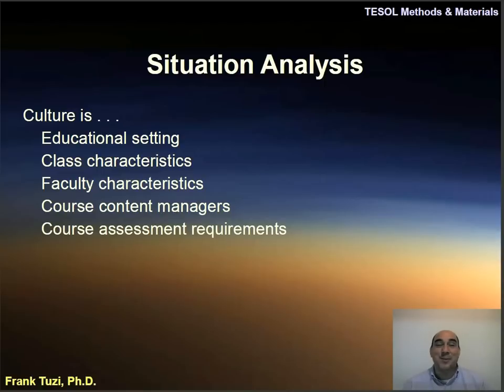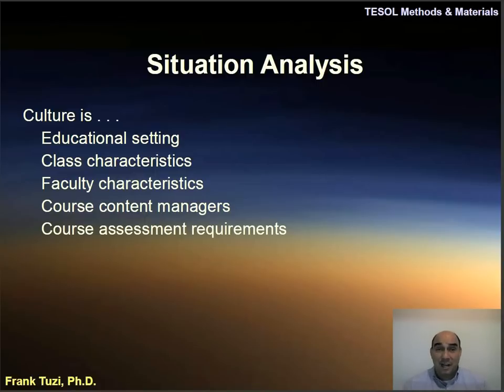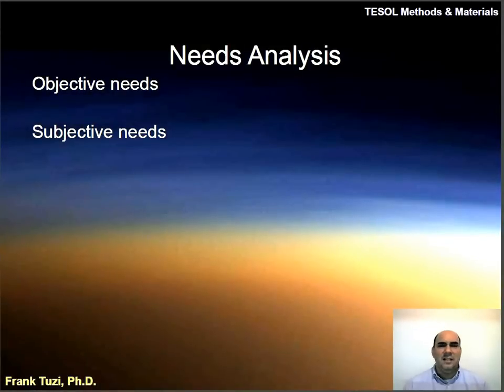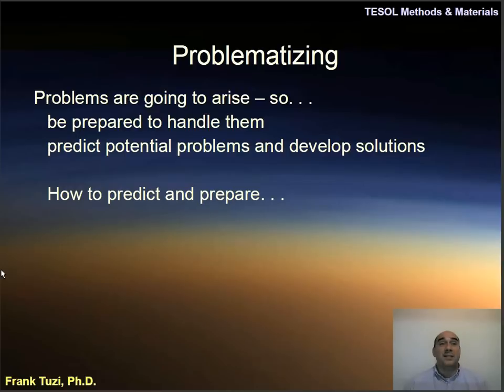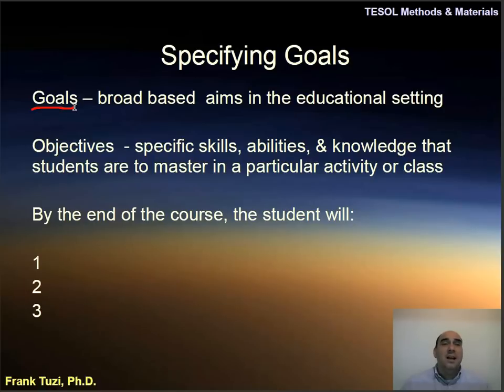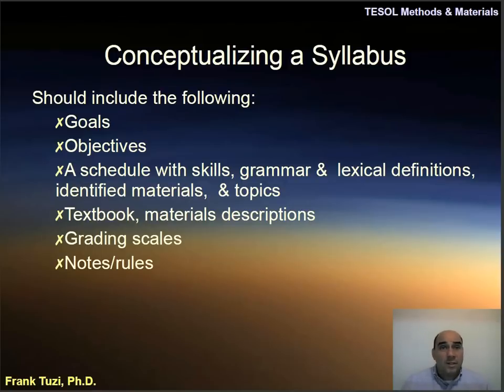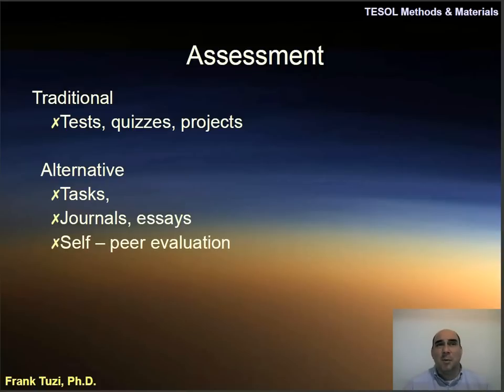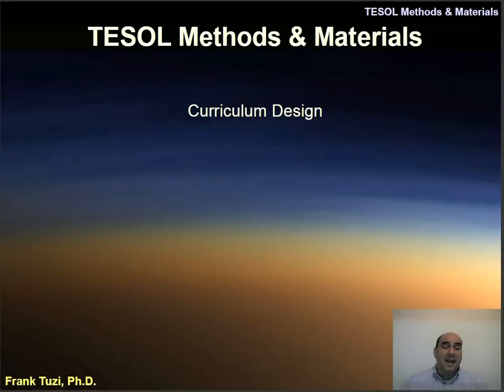TMM 09 CurriculumDesign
TESOL Methods: Curriculum.  This mini-lecture highlights some of the components of curriculum design - adapted from H.D. Brown - "Teaching by Principle"